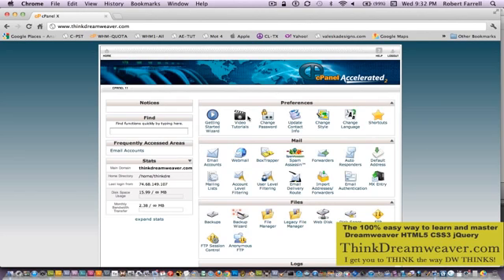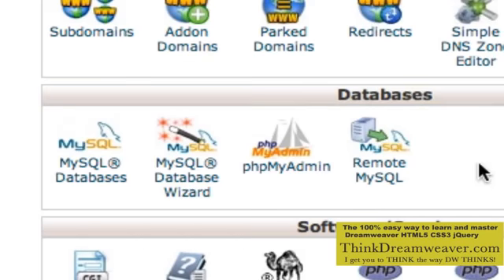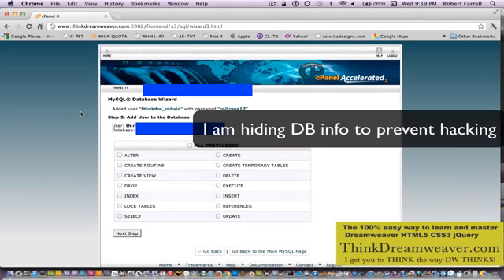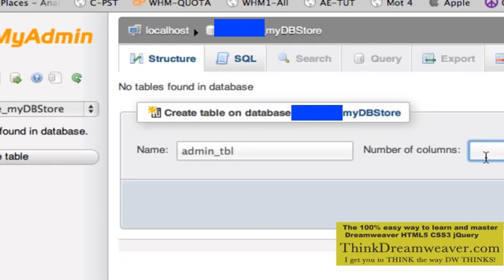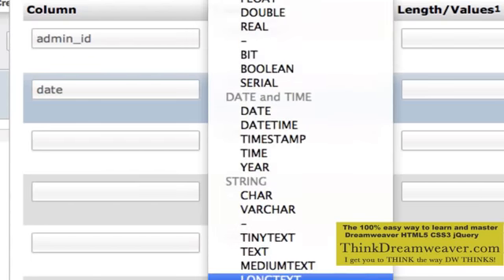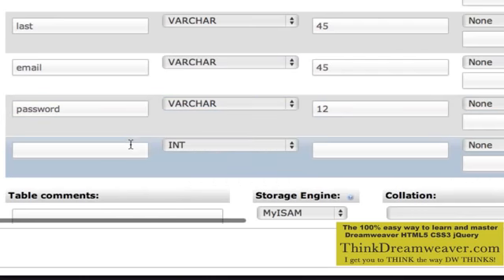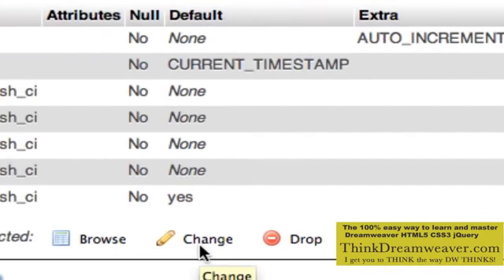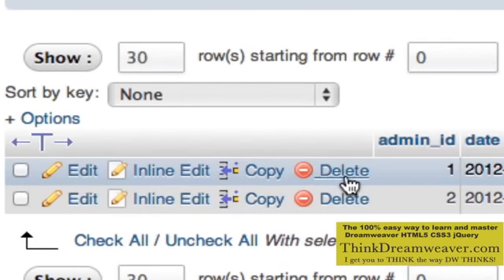Dreamweaver CS5 5 php mysql video training tutorial how to build an e commerce mysql database part 1